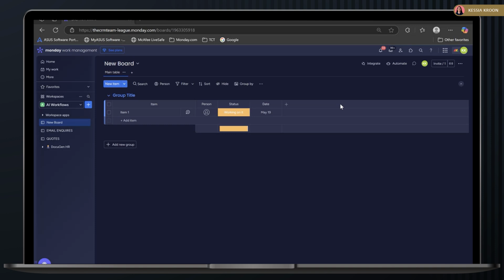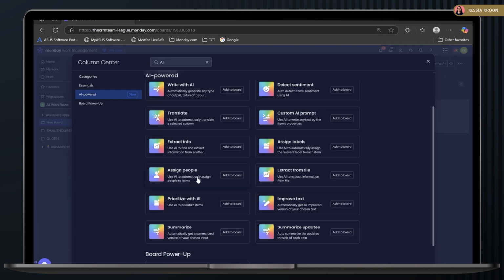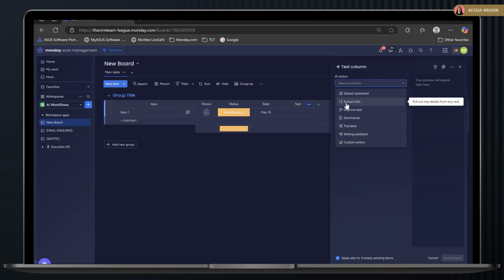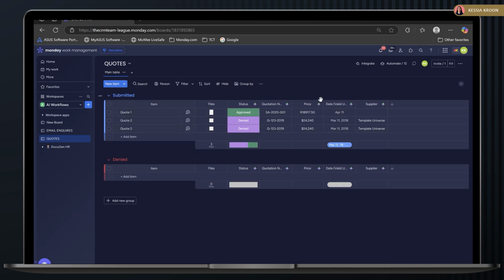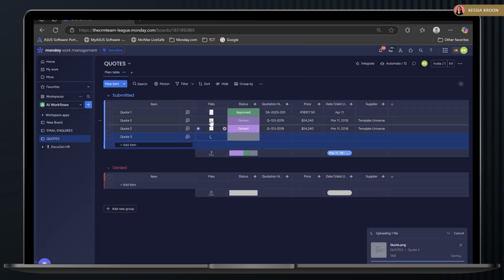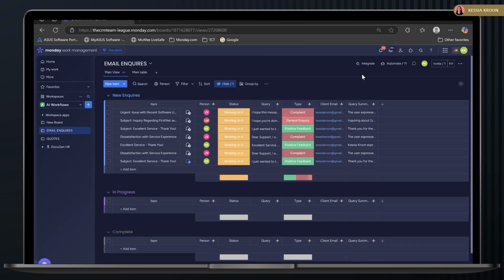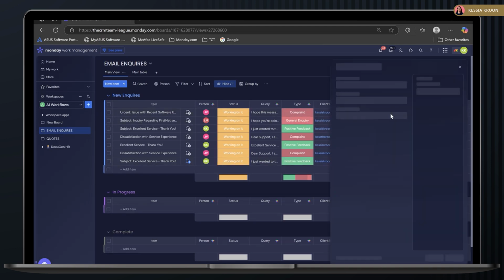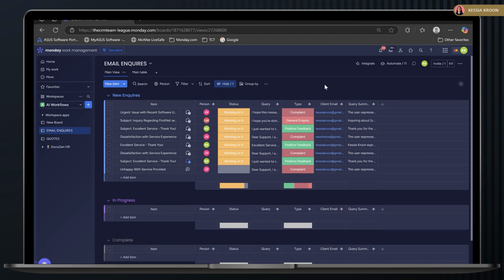AI Functionality with monday.com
Tired of repetitive tasks, writer’s block, or losing time in admin chaos? monday.com’s AI features are built right into your workflow.

In this video, Kessia Kroon, our Customer Success Manager, will take you through a walkthrough of monday.com’s powerful AI capabilities and how they can transform the way your team works. From generating emails and task updates to suggesting next steps and automating admin, monday.com AI fits seamlessly into your workflow with no coding or setup stress required.
Whether you're in marketing, sales, or ops, you’ll see how the platform helps you move faster, stay focused, and make smarter decisions with less effort.

Watch how it all works and see why monday.com AI is changing the way teams get things done.